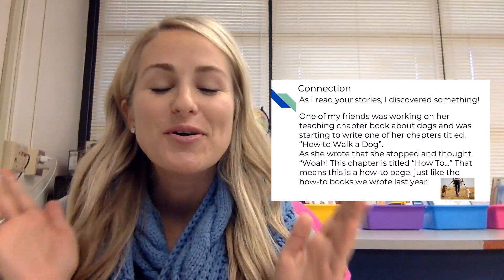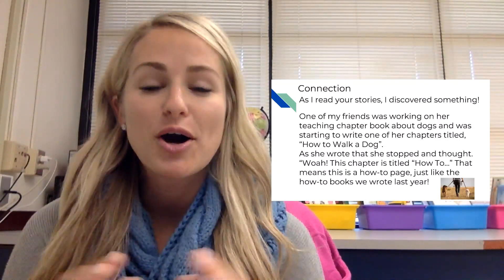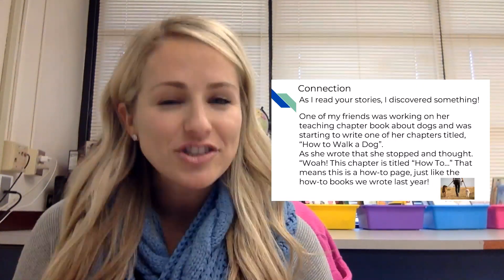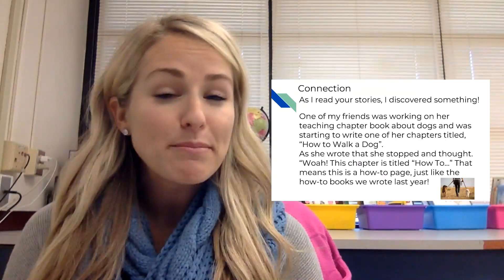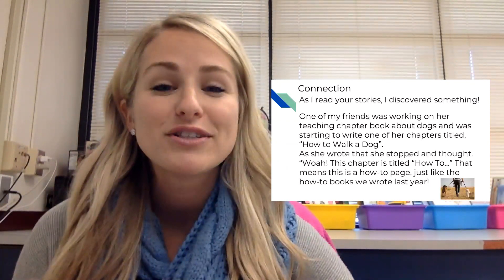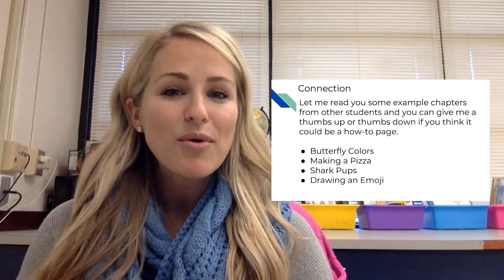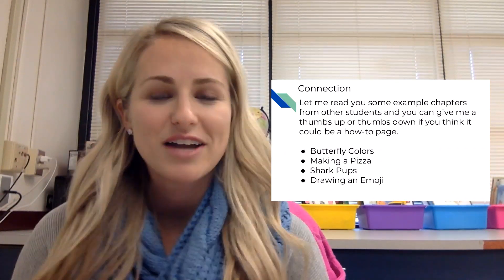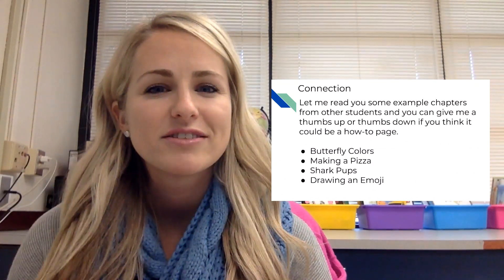Grade 1 Unit 2 Session 12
Mrs. Lanning
Shannon Cunningham Lanning